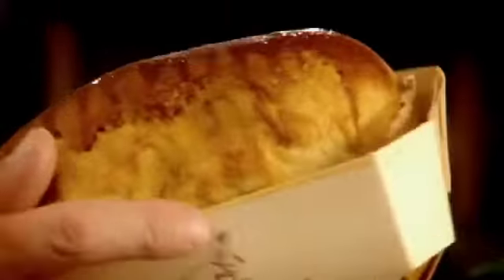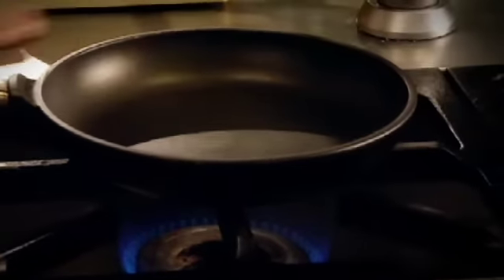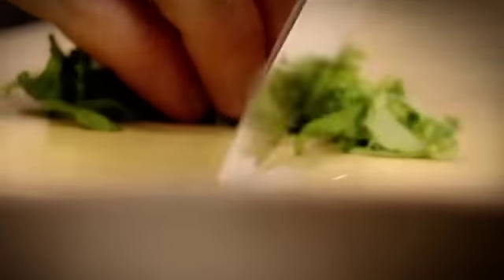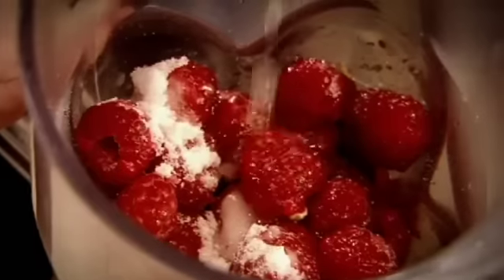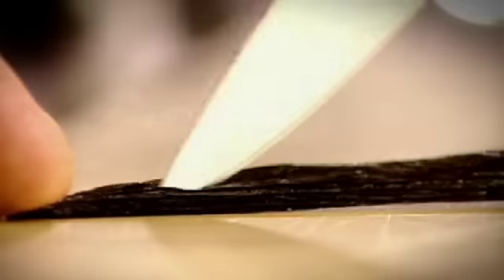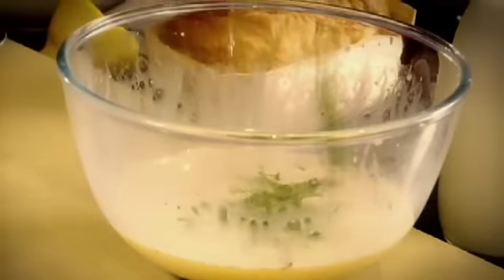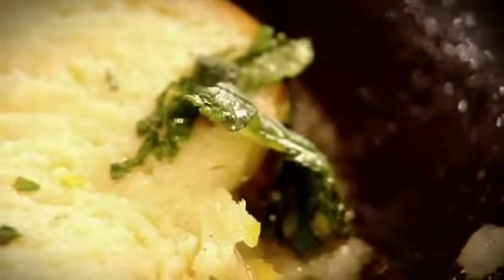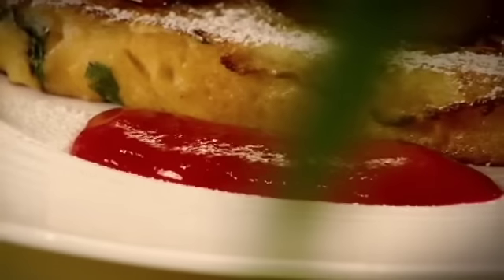Pain Perdu with Caramelised Peaches | The F Word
Season 3 of Gordon Ramsay's The F Word

Gordon Ramsay's BAFTA-nominated food show opens its doors for another night of mouth-watering food, with every dish something you can cook at home, plus recipe-based challenges and fast food that won't make you feel guilty.

Gordon Ramsay prepares Pain Perdu with Caramelised Peaches.  .